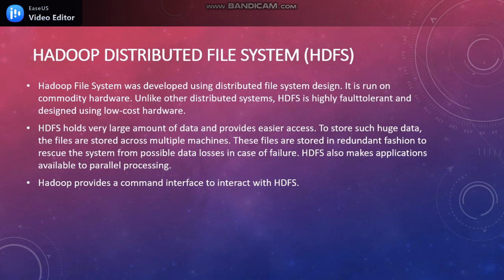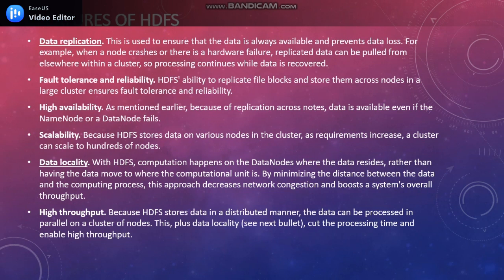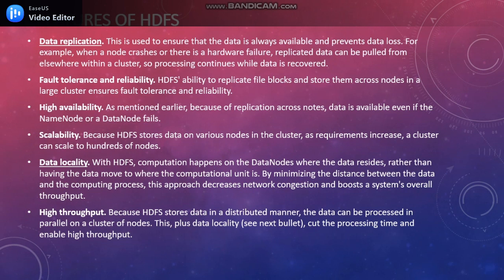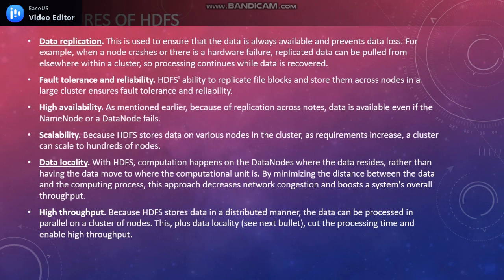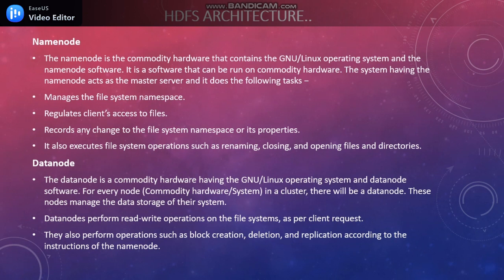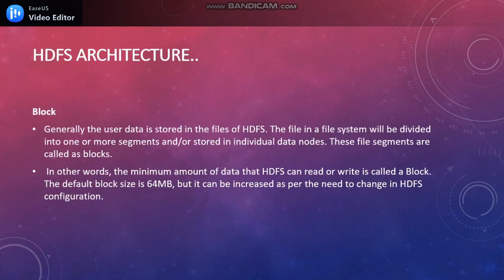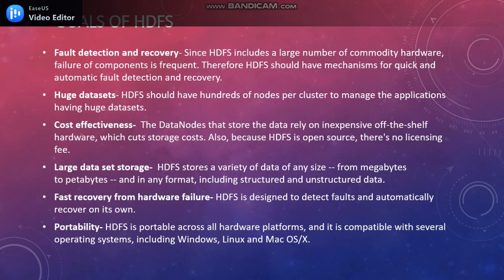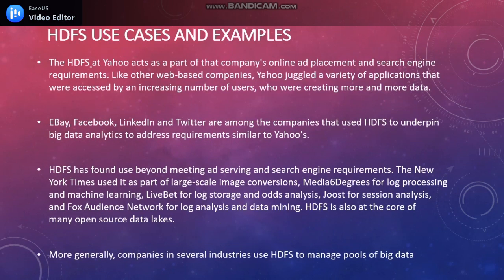Hadoop Distributed File System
Hadoop Distributed File System, HDFS features and architecture, and Goals of HDFS are all discussed.